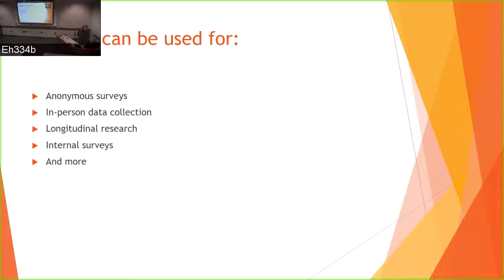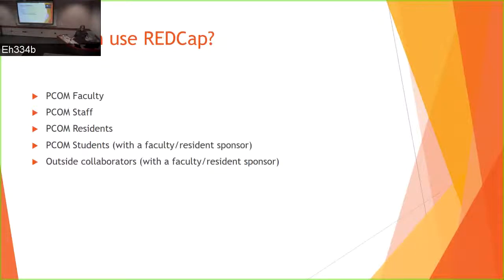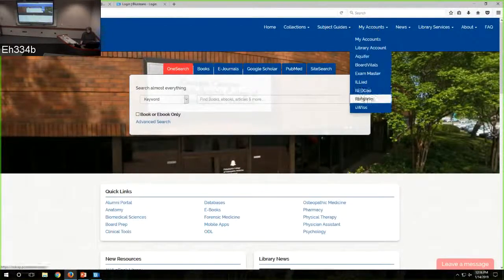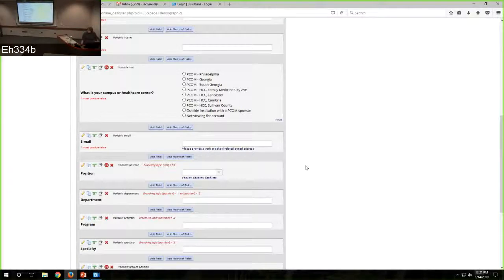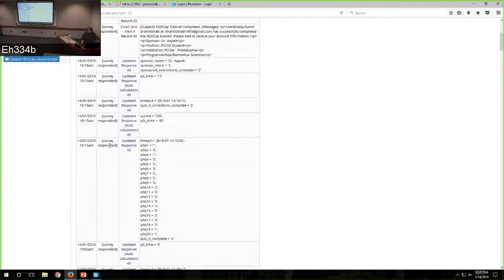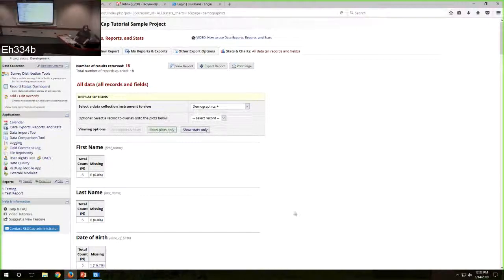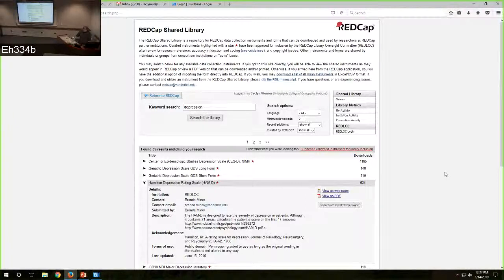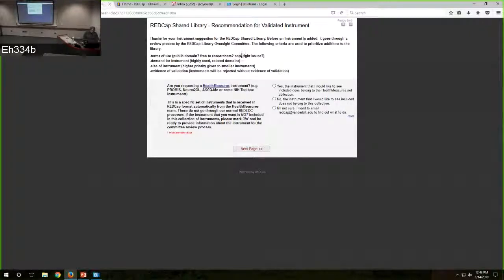REDCap at PCOM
Introduction on how to use the REDCap resource at PCOM